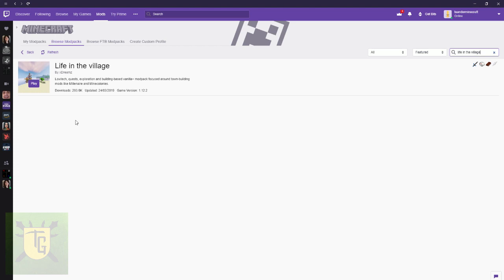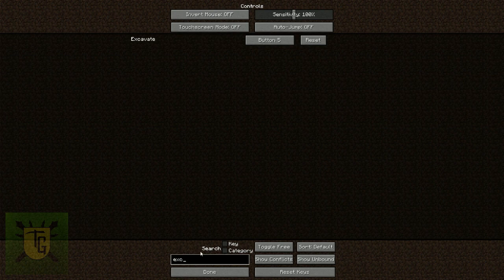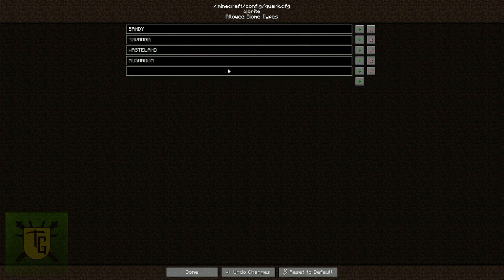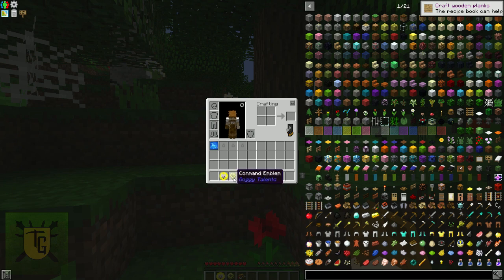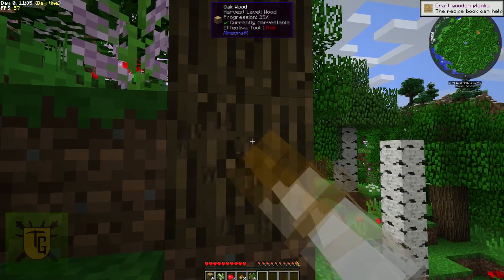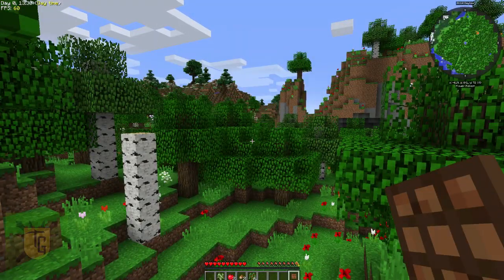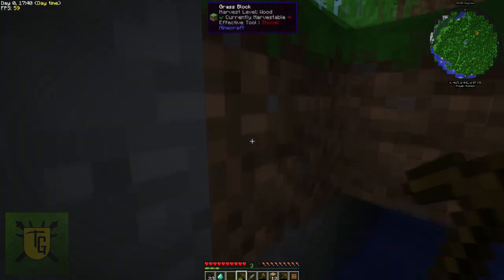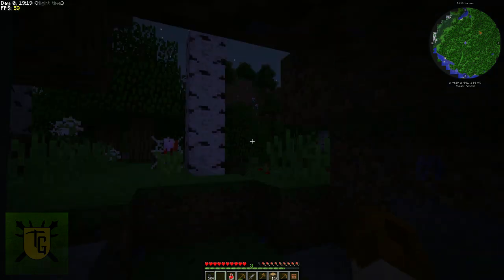Life in the Village S2E01: New Beginnings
A new start to Life in the Village Modpack.
Episode 1 - A lot of basics, but we move through it quickly! How to download, allocate RAM, get some key setting sorted and then get underway with a world. Starting stuff, how to excavate, how to undo a bad excavate, investigating early quests and quest lines. Warning about craft pads. Beginner tools.

Links:
Life in the Village Modpack info -

Music featured:
Fine Line by Geographer (free for use from Youtube Music Library)